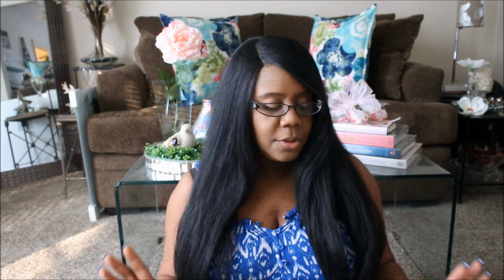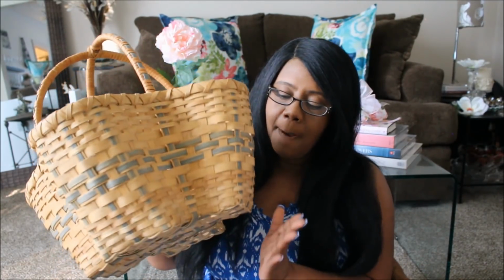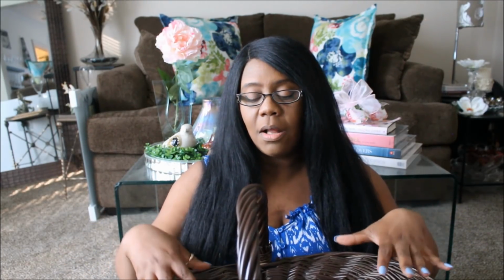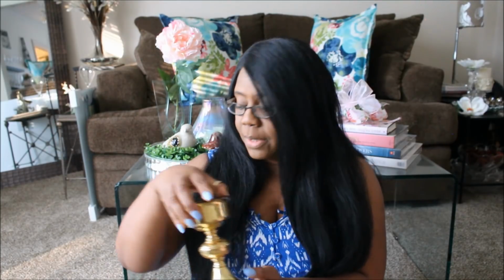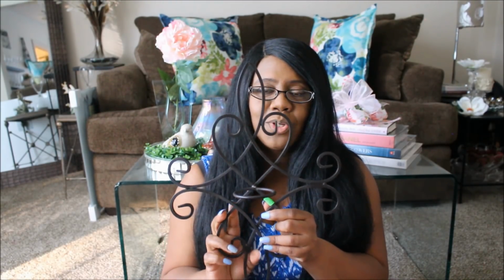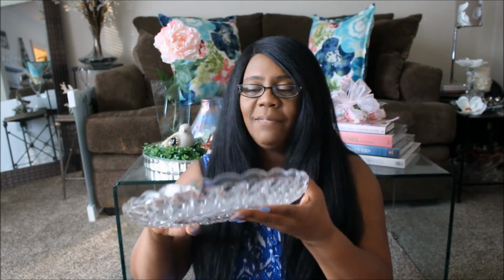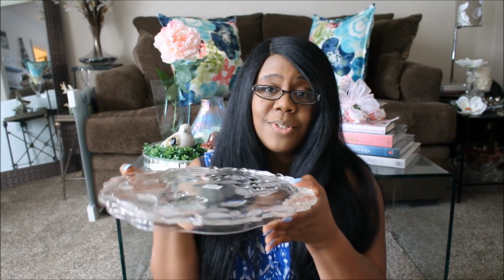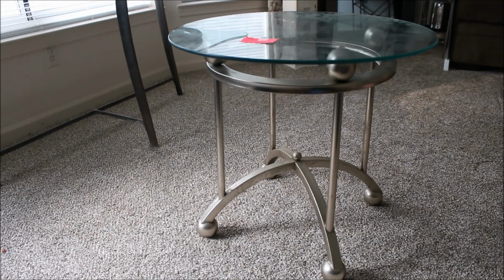Thrift Haul 😊 **6-23-18**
💜Friends and Companies can reach me here:
(Snail Mail)
Lacee's Space
2060 Dunwoodie St.
Ortonville, MI
48462